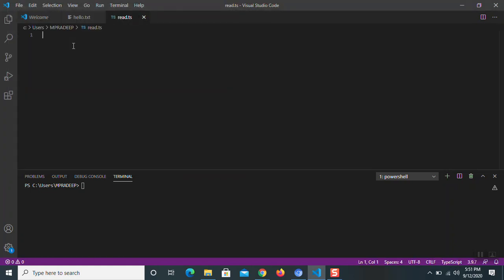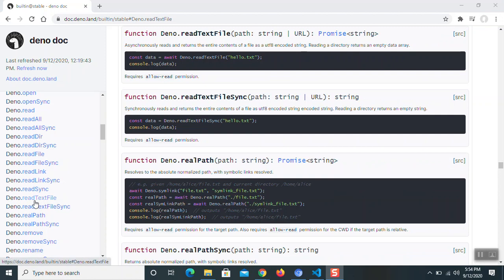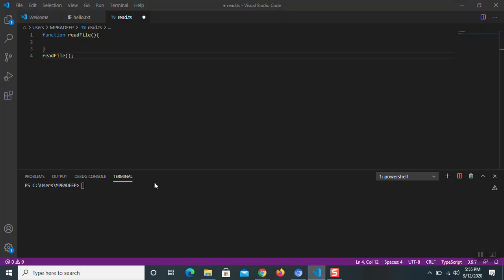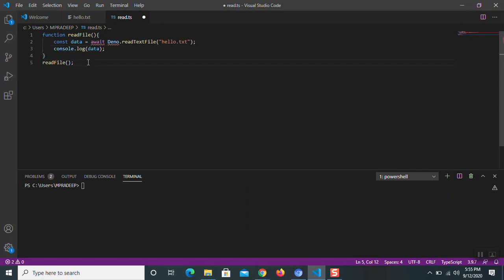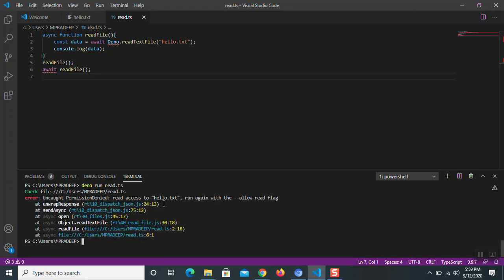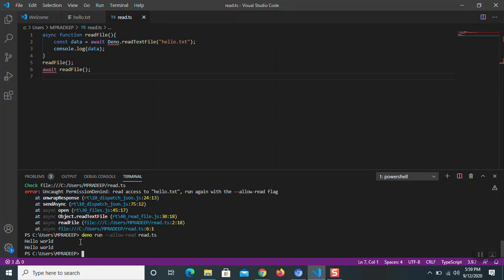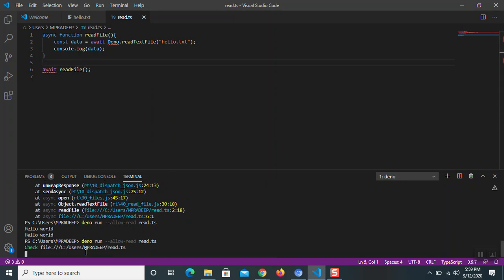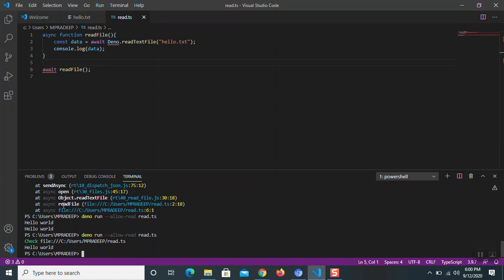Deno Tutorial #10 - Reading files with Deno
in this Deno tutorial we'll take a look at some of the basics - working with the file system, and permission flags.
Interacting with the file system to read and write files is a basic requirement of most development projects.
Deno provides a number of ways to do this via the standard library and the Deno runtime API.

I